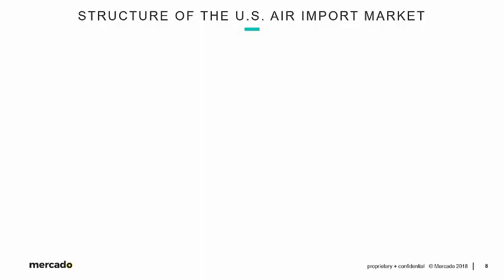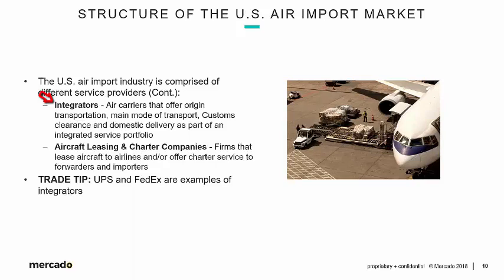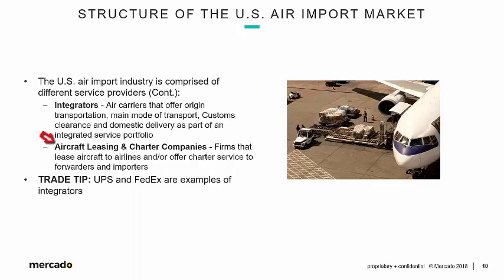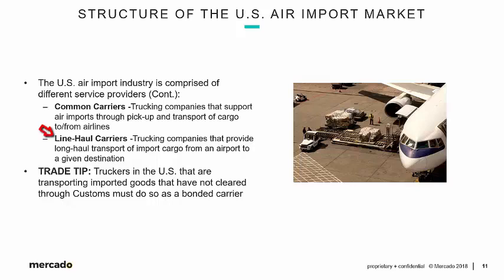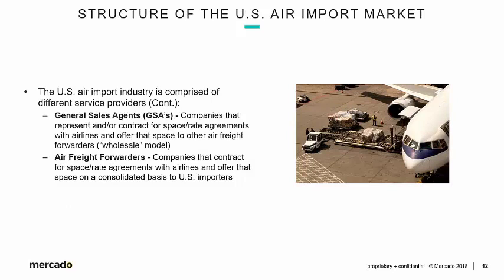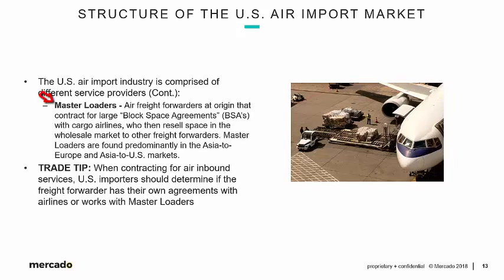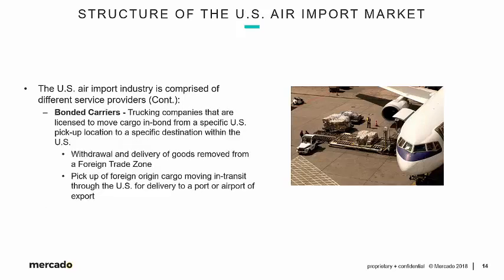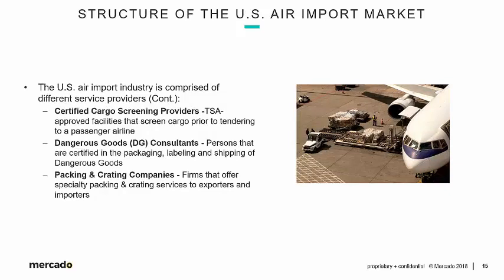Module 08 | Part 02 Structure of US Air Import Market